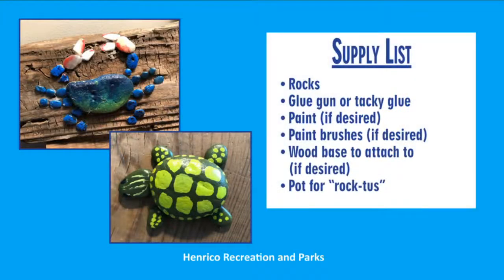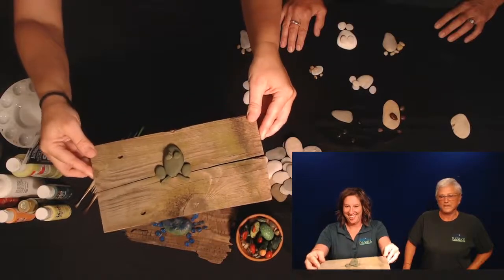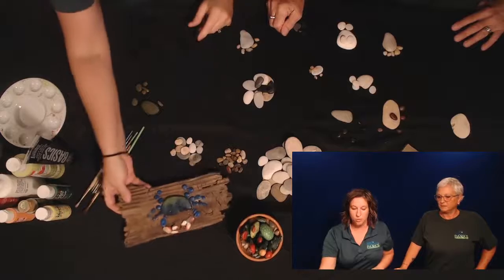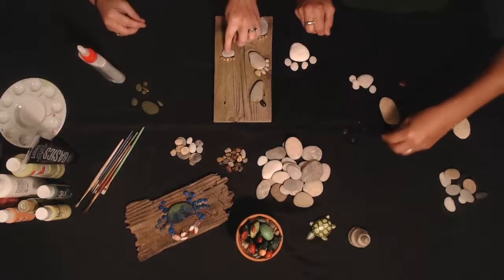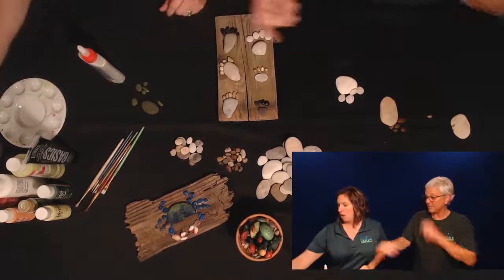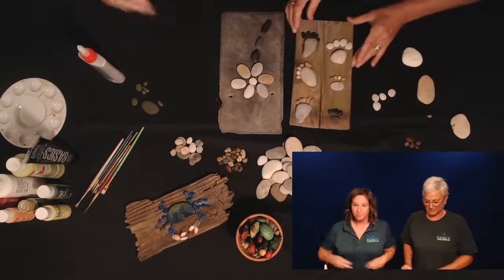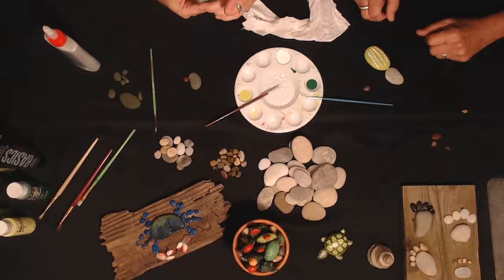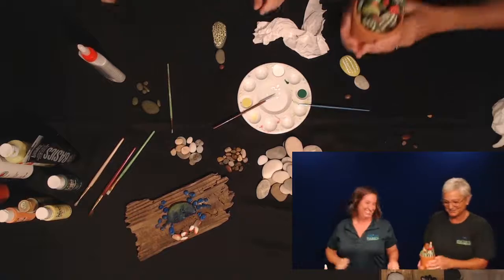Stone Art: Fun with Rocks!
Create some fun and fabulous art using rocks and stones. Let your imagination soar with this fun nature craft!